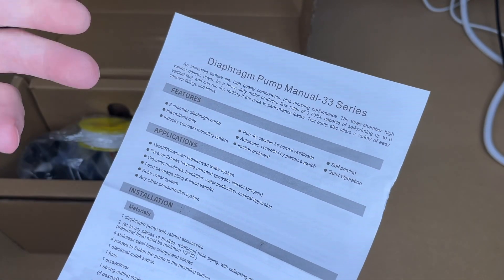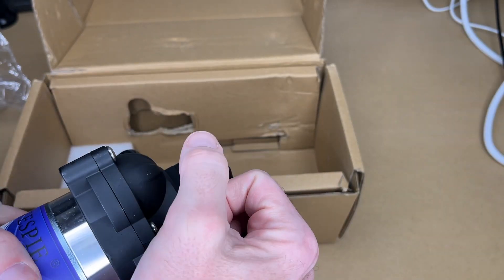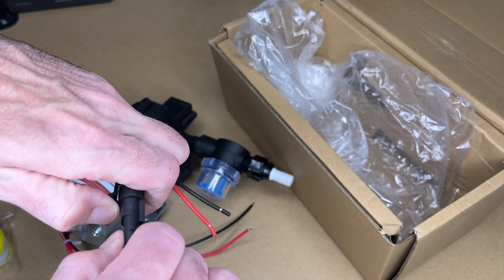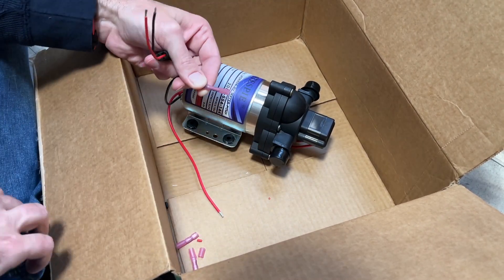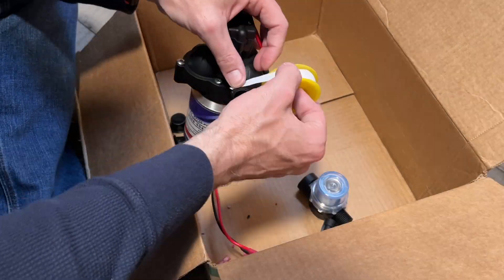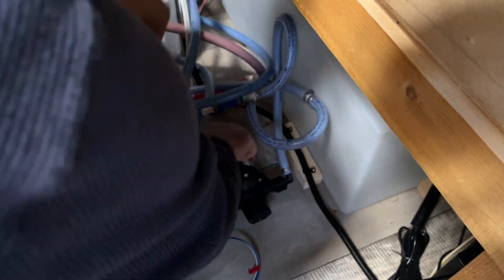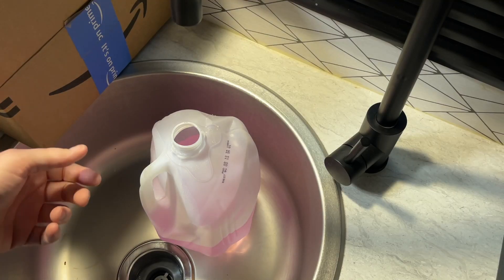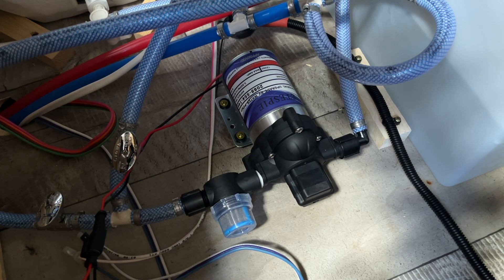12V 3.5GPM RV Water Pump